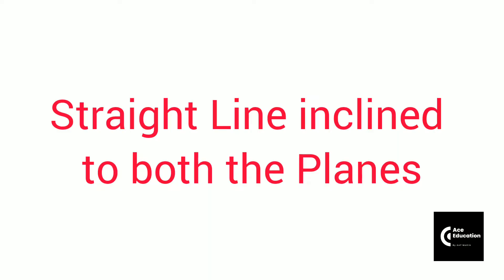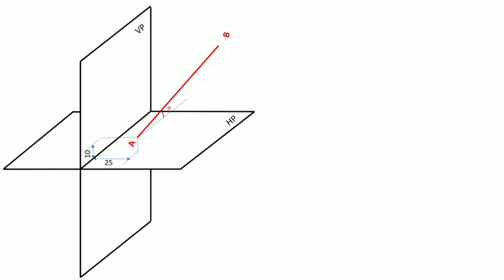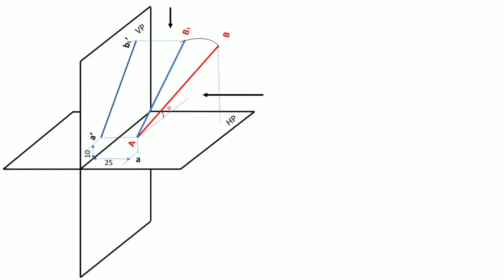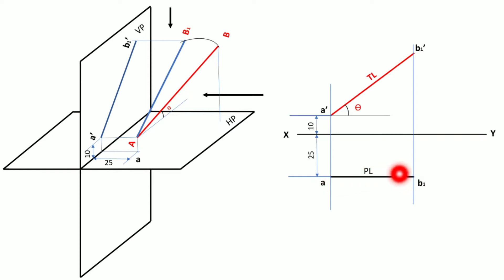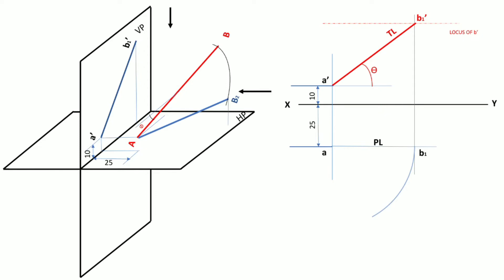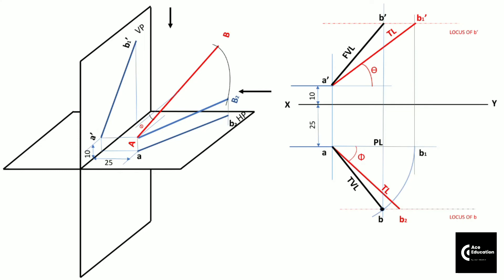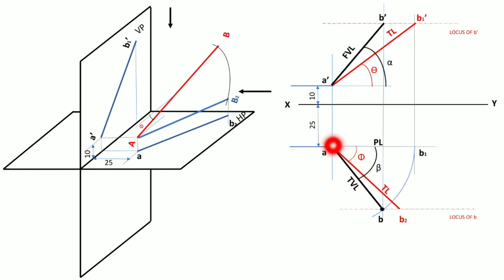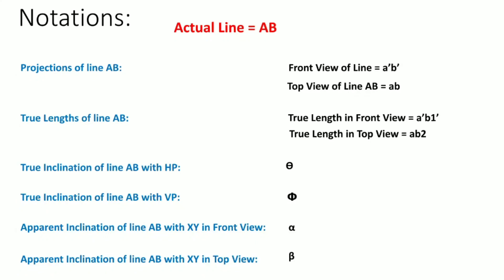Projection of Lines - Lecture#2 - Line inclined to both the planes